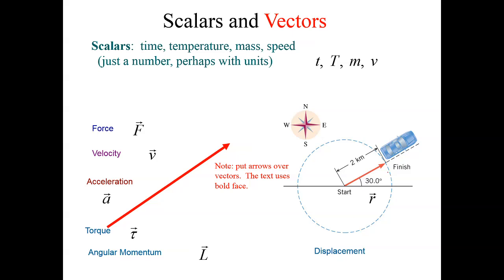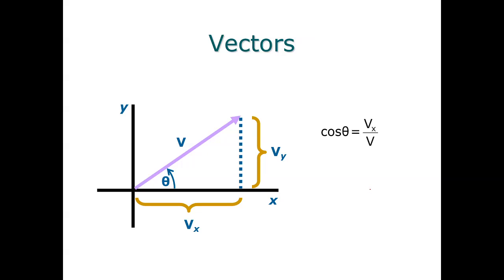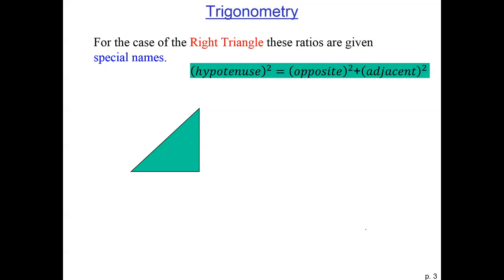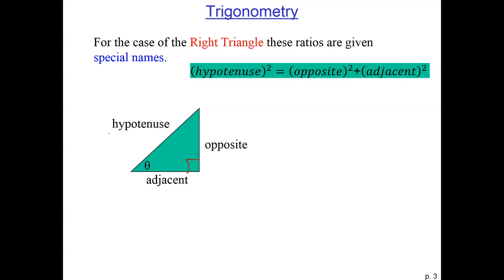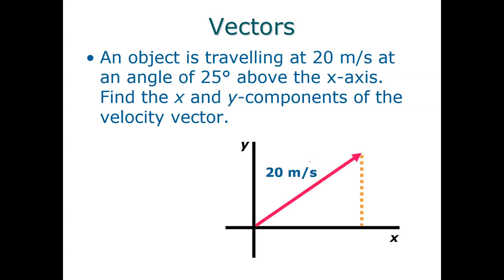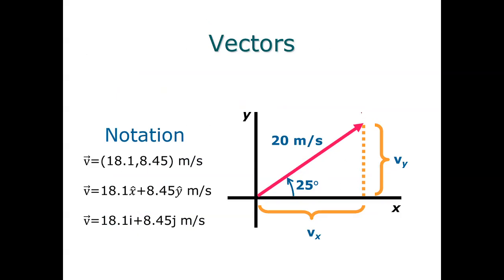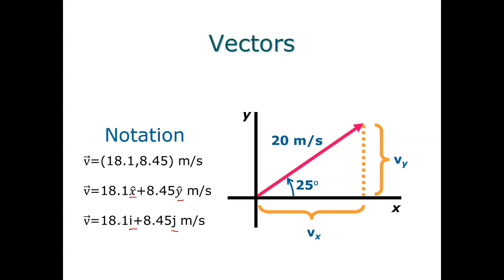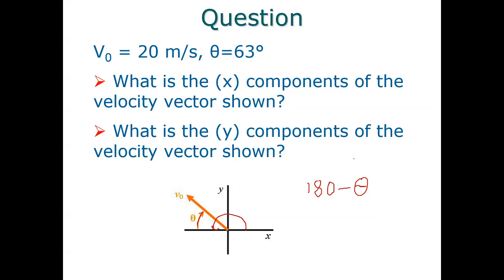Physics 201: Vectors in Two Dimensions